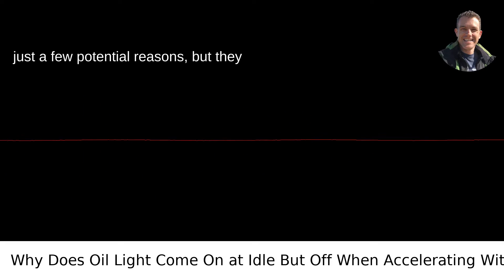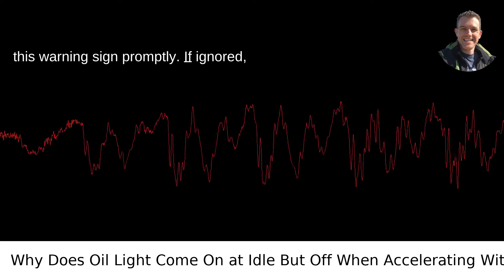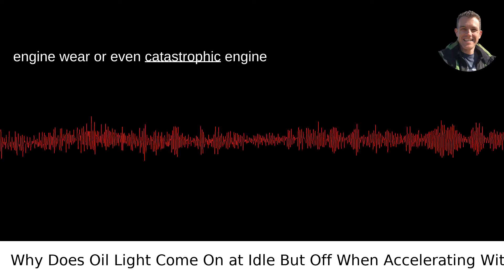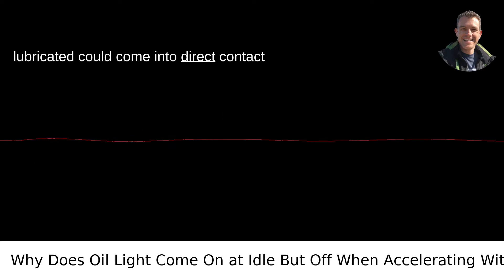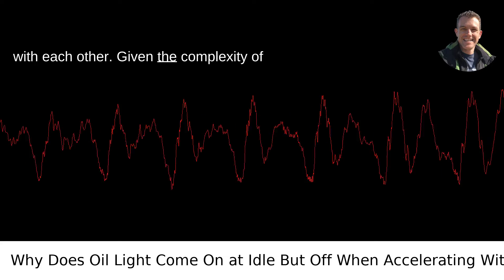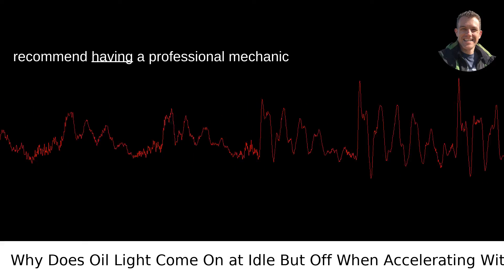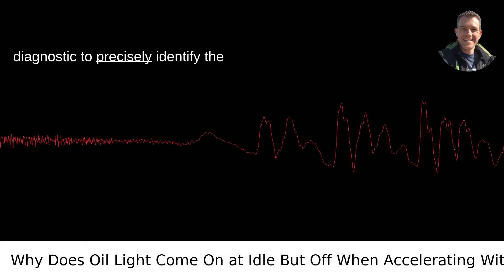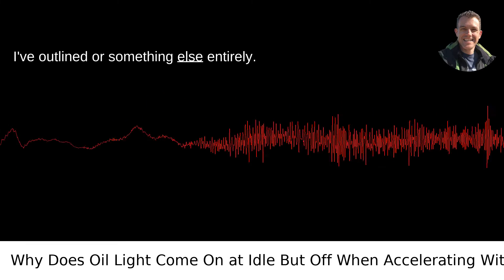Why Does Oil Light Come On at Idle But Off When Accelerating With New Oil?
I answered this question on Quora My video answer to the question: Why Does My Oil Light Come On When Idling But Goes Off When My Gas Pedal Is Applied Theres Plenty Of New Oil?